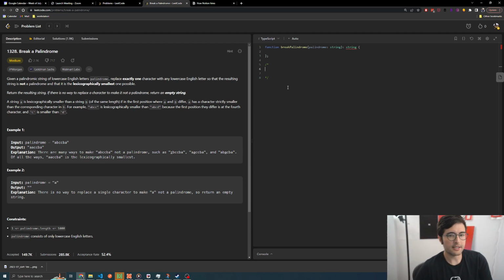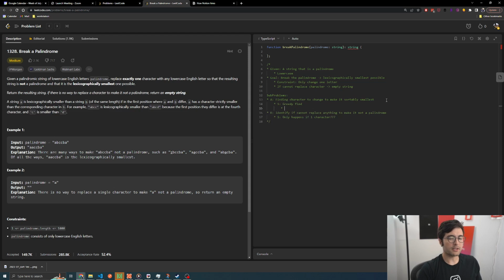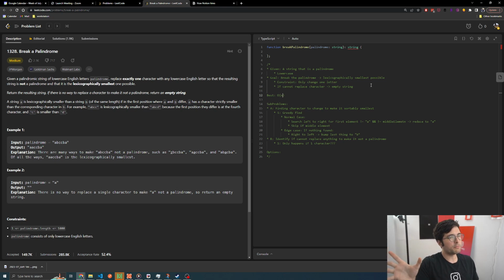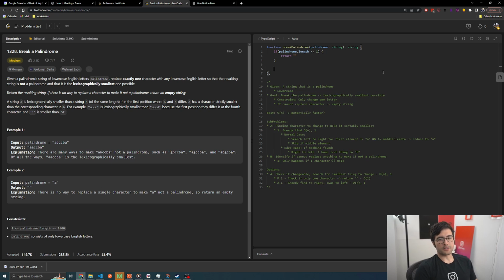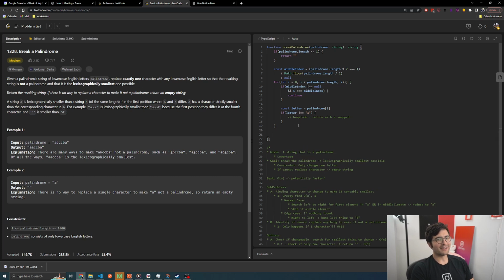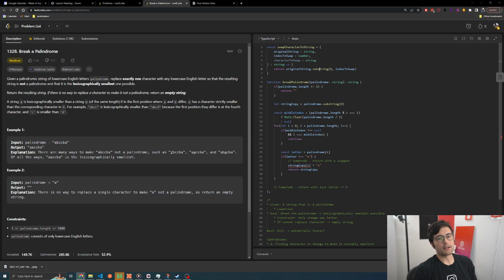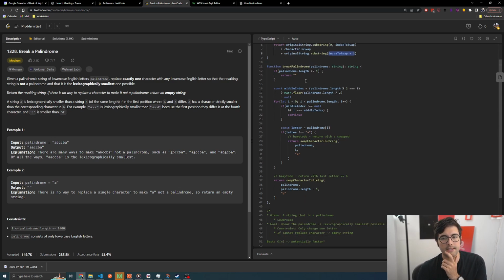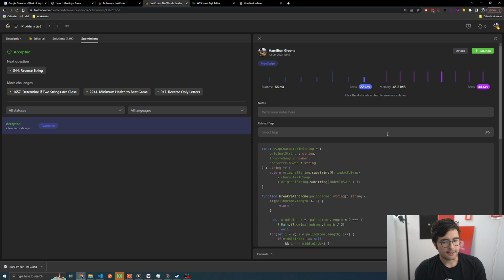LeetCode 1328: Break a Palindrome (TypeScript)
In this video, I live code my solution to LeetCode 1328 - Break a Palindrome using TypeScript.

# Support